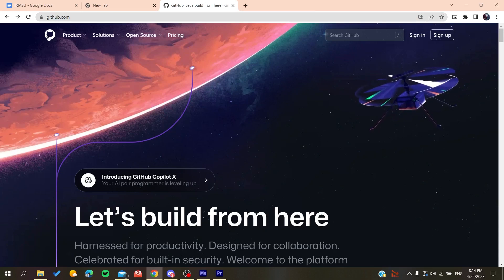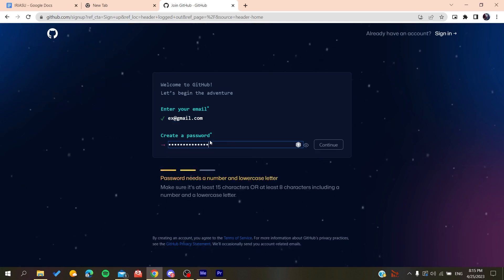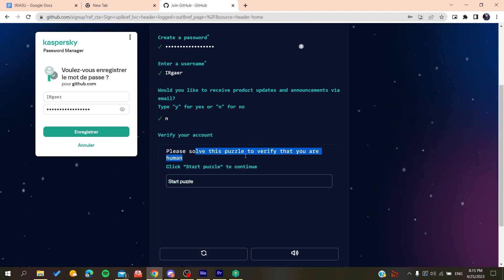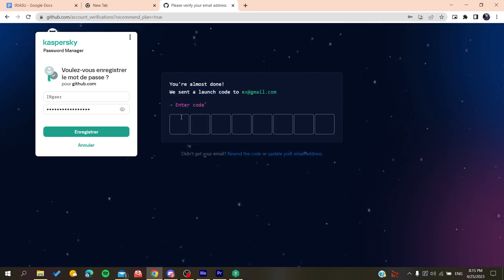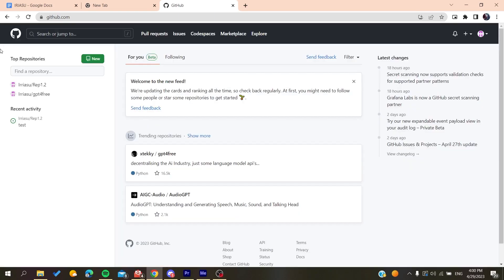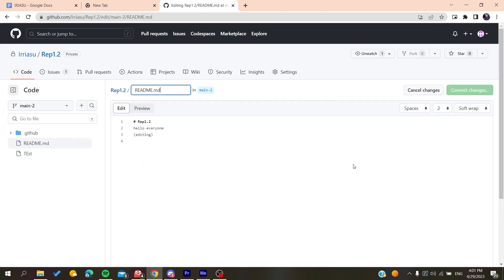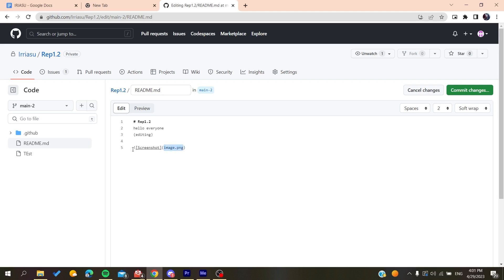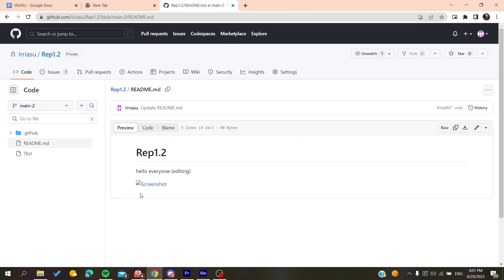How To Insert Image In Readme GitHub Tutorial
Today we talk about insert image in readme github,github,readme,github readme,add images to readme,github readme image